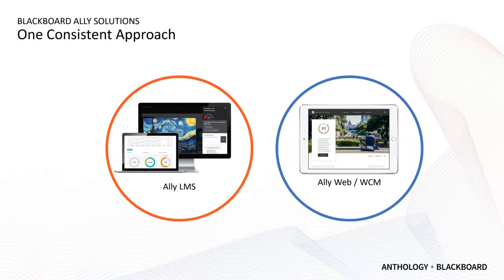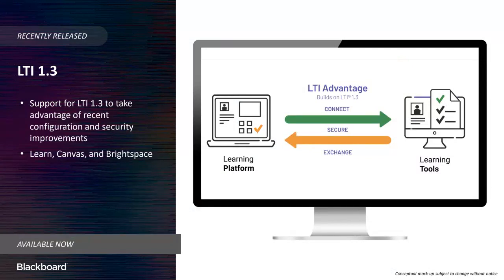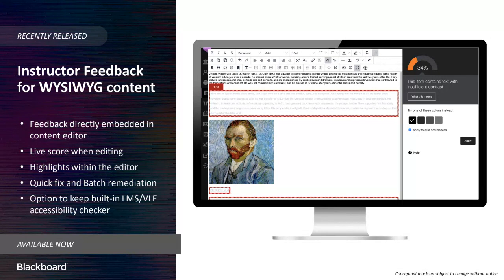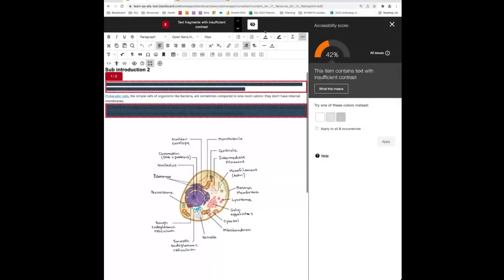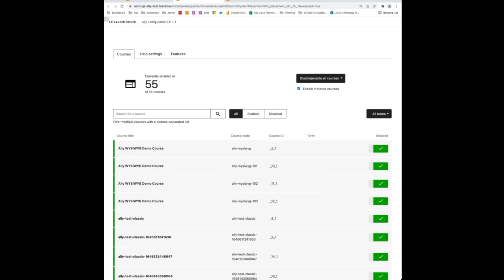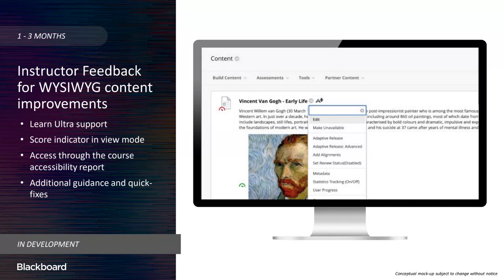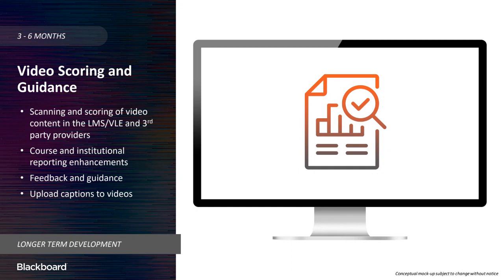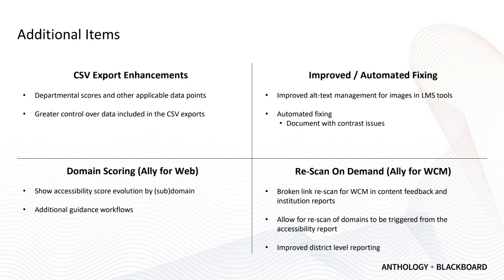Blackboard Ally Roadmap Webinar NORTH AMERICA Q1 2022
Watch the Ally Q1 2022 Roadmap webinar for NORTH AMERICA and discover new features and enhancements that will be coming for Blackboard Ally